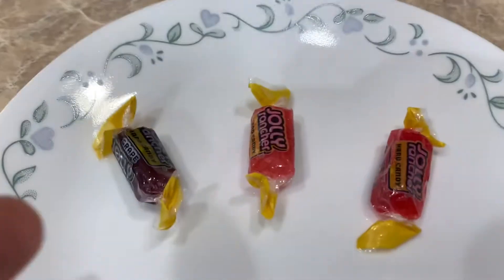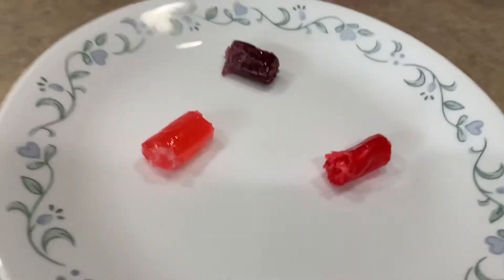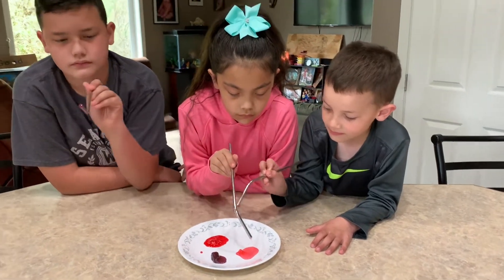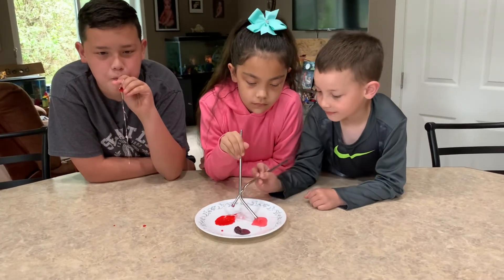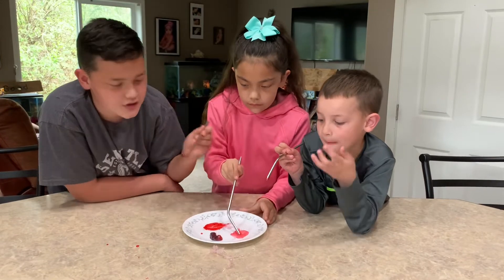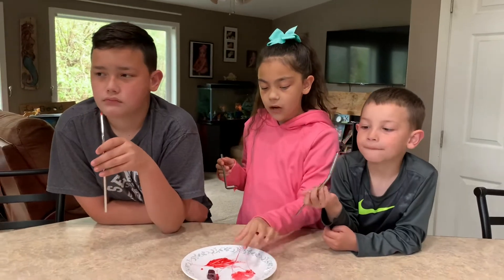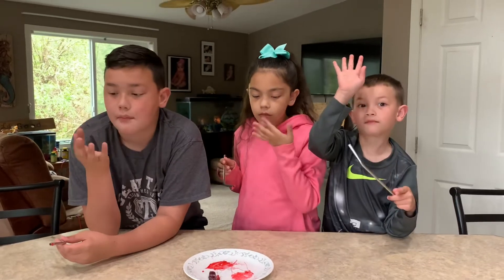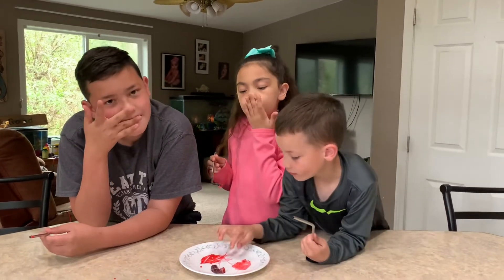Jolly Rancher Bubbles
The Smartypants mom watched a Facebook video that she wasn’t so sure about, so the kids decided to conduct a science experiment: Jolly Rancher Bubbles